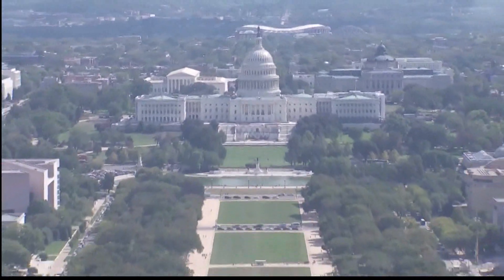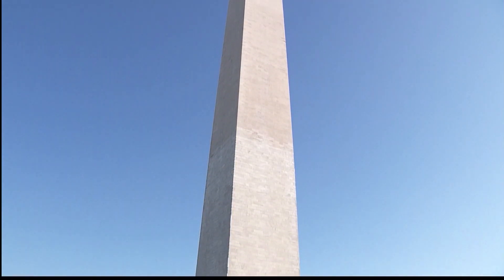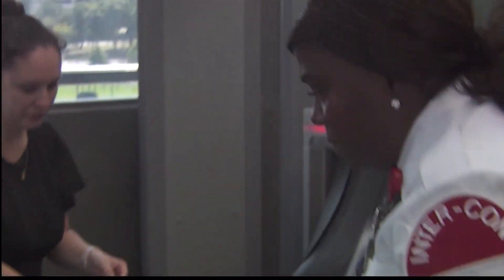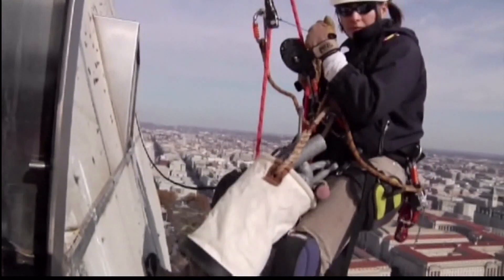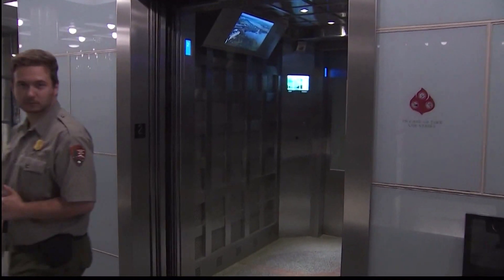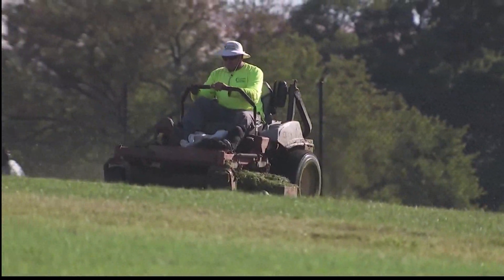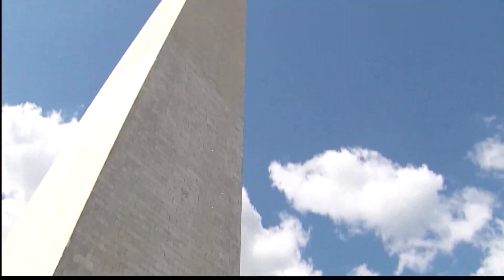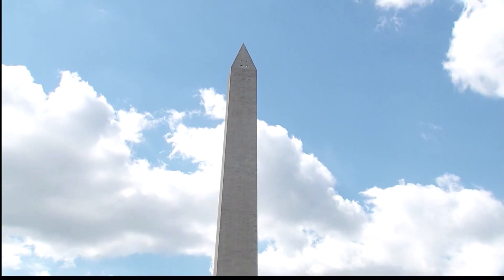Washington Monument Open Again To Public